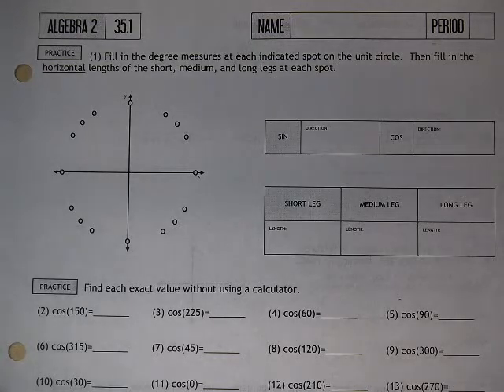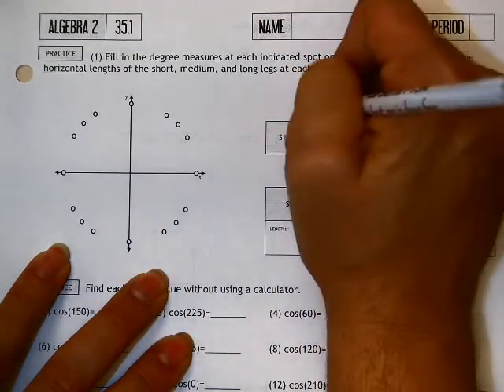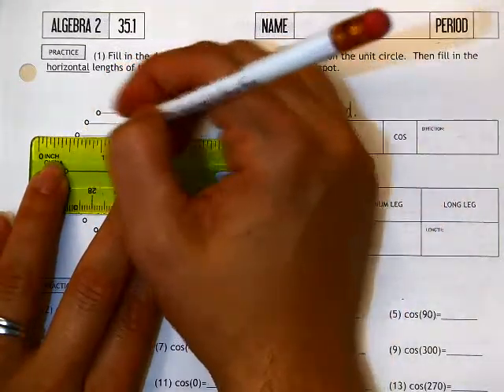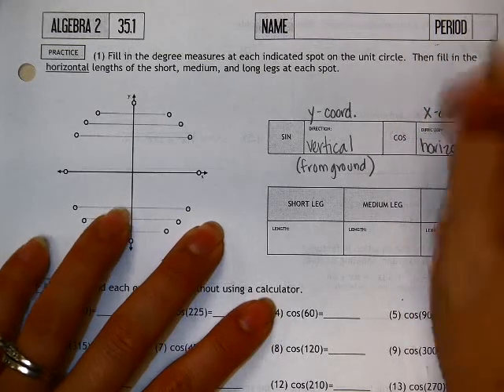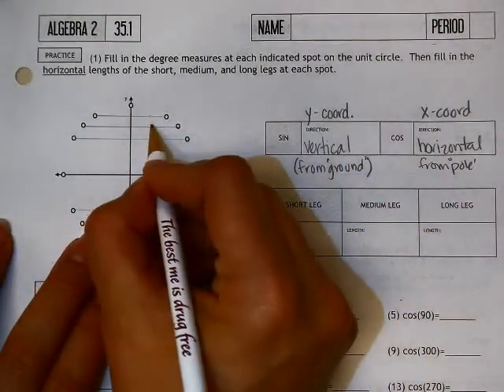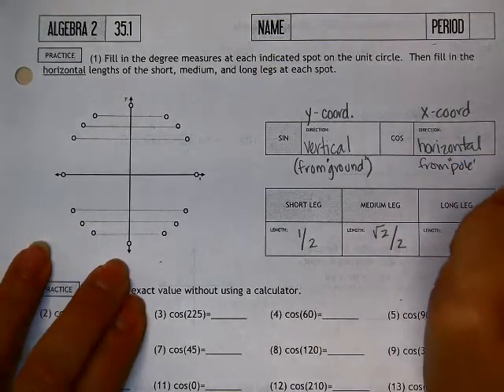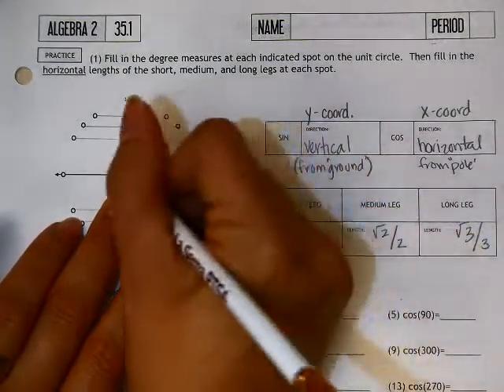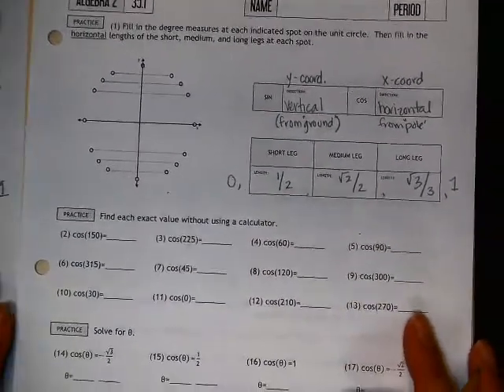351 Practice #1-17 Exact Value Cos